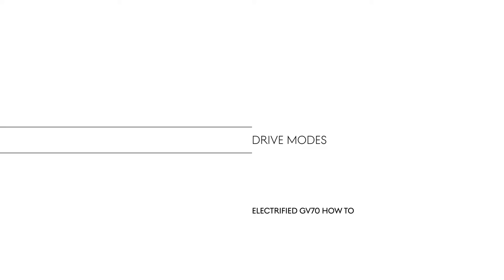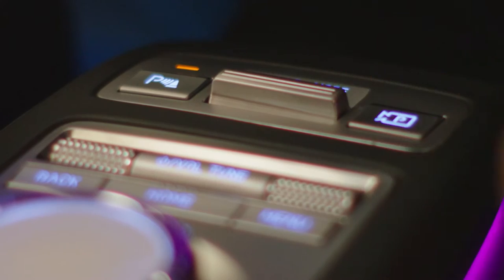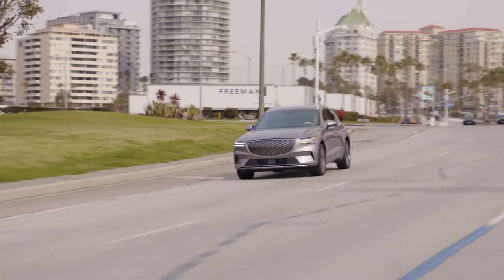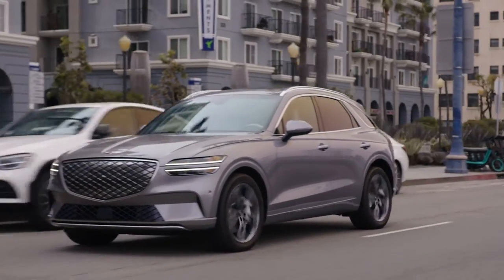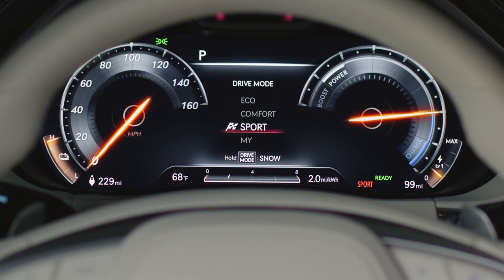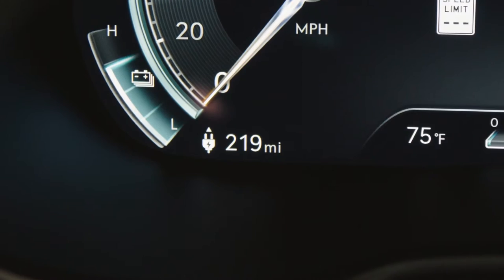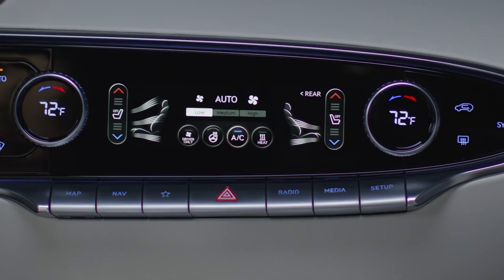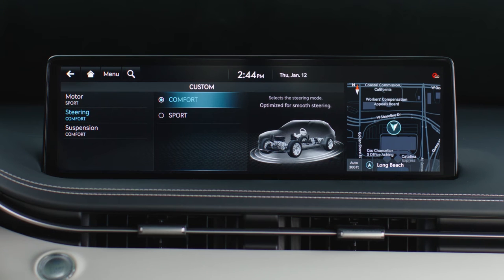How to Use Drive Modes | Electrified GV70 | Genesis USA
The Genesis Electrified GV70 offers different drive modes for many possible conditions you may face on the road. Learn how to access Comfort, ECO, Sport, and Snow drive modes on the Genesis Electrified GV70.